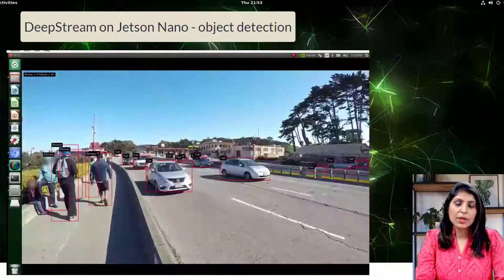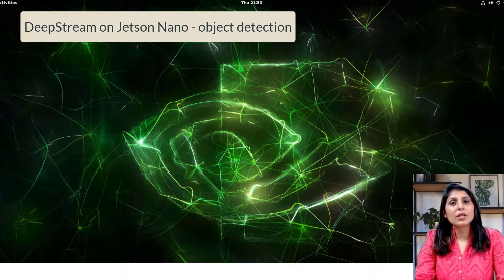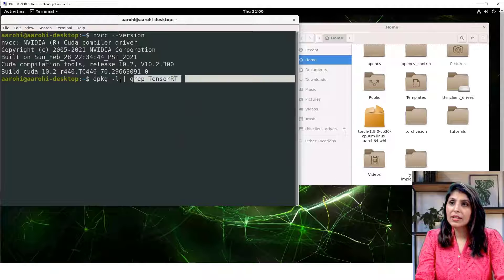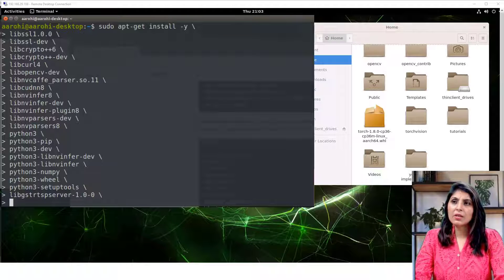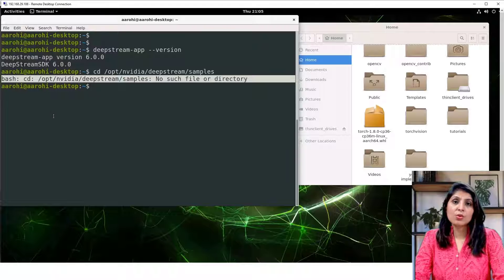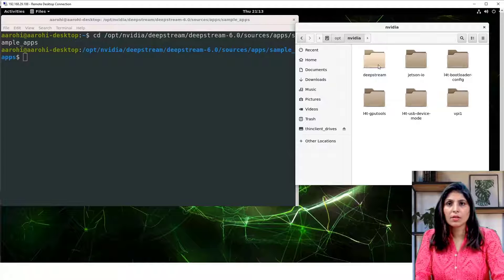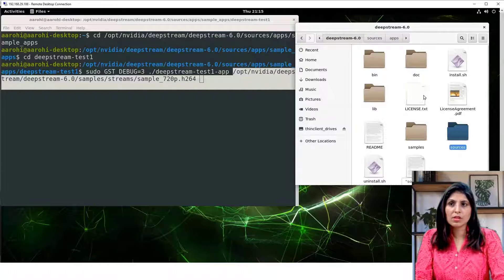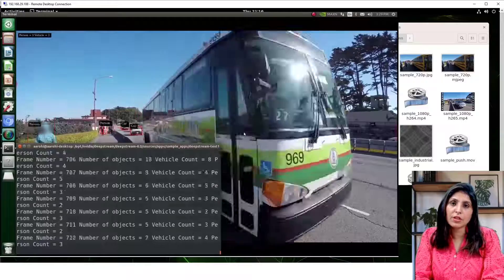How to use Nvidia DeepStream with Jetson Nano | step by step tutorial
DeepStream is developed by NVIDIA.
DeepStream is a SDK that includes libraries, APIs, and pre-trained models for building and deploying AI-powered applications.

Commands to execute :
nvcc --version
 This command will display the CUDA toolkit version installed on your system.

dpkg -l | grep TensorRT
This command will display the installed version of TensorRT on your system.

Run the following commands to uninstall DeepStream and its dependencies:
sudo apt-get remove --purge deepstream-*
sudo apt-get autoremove
rm -rf ~/.config/deepstream

Installing DeepStream:
step 1:
Add NVIDIA's DeepStream repository:
sudo add-apt-repository universe
sudo add-apt-repository multiverse
sudo add-apt-repository ppa:jonathonf/ffmpeg-4

step 2:
Install Dependencies: Before installing DeepStream, make sure you have all the necessary dependencies. Run the following commands to install them: below mentioned command should install all the necessary dependencies for DeepStream

sudo apt-get install -y \
libssl1.0.0 \
libssl-dev \
libcrypto++6 \
libcrypto++-dev \
libcurl4 \
libopencv-dev \
libcudnn8 \
libnvinfer8 \
libnvinfer-dev \
libnvinfer-plugin8 \
libnvparsers-dev \
libnvparsers8 \
python3 \
python3-pip \
python3-dev \
python3-libnvinfer-dev \
python3-libnvinfer \
python3-numpy \
python3-wheel \
python3-setuptools \
libgstrtspserver-1.0-0 \

Step 3:
Install DeepStream SDK: Now, you can install the DeepStream SDK. Run the following commands:
sudo apt-get install deepstream-6.0

step 4:
Verification: Once installed, you can verify that DeepStream is correctly installed by running:
deepstream-app --version
This should display the version of DeepStream installed on your system.

Next:
 cd /opt/nvidia/deepstream/deepstream-6.0/sources/apps/sample_apps
cd deepstream-test1
sudo GST_DEBUG=3 ./deepstream-test1-app /opt/nvidia/deepstream/deepstream-6.0/samples/streams/sample_720p.h264